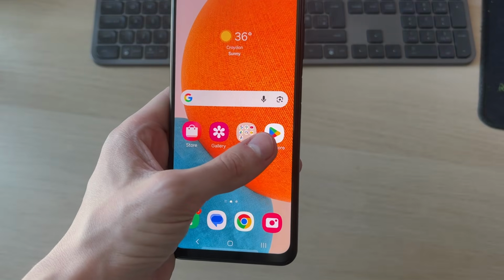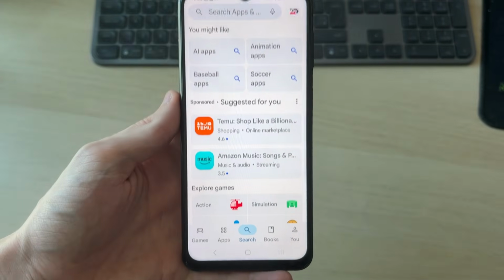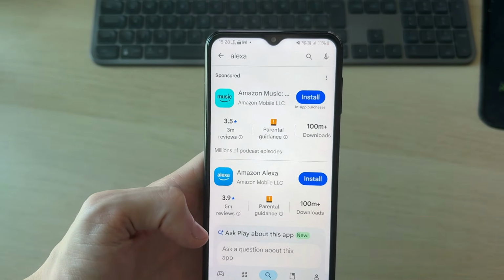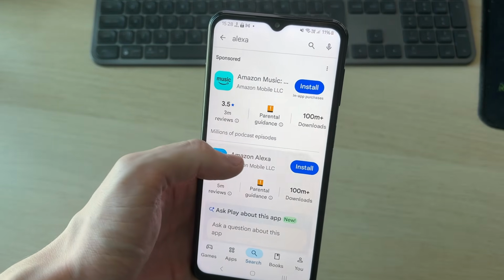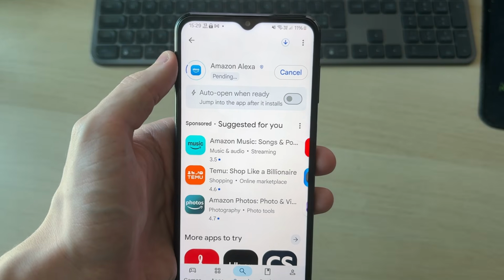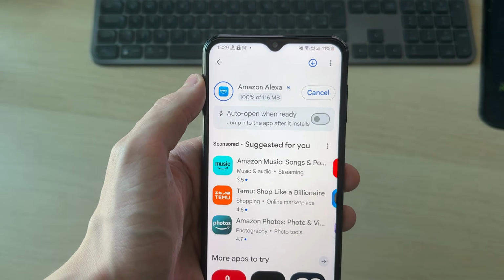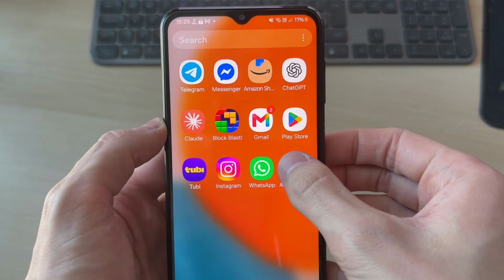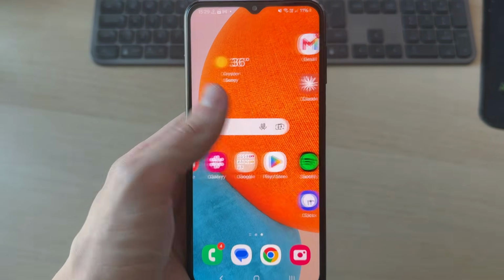How To Download & Install Amazon Alexa App - Tutorial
Learn how to download and install amazon alexa app in this video.

GuideRealm